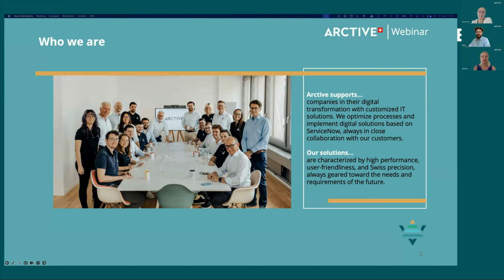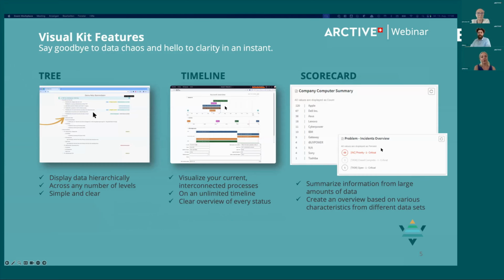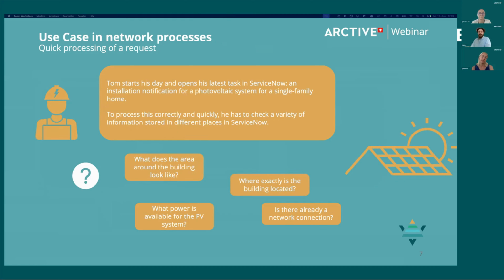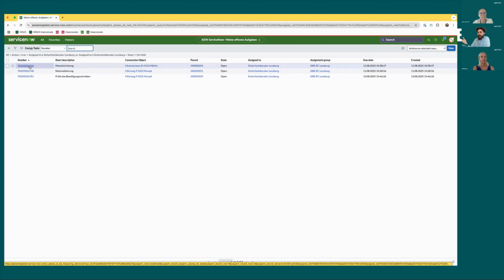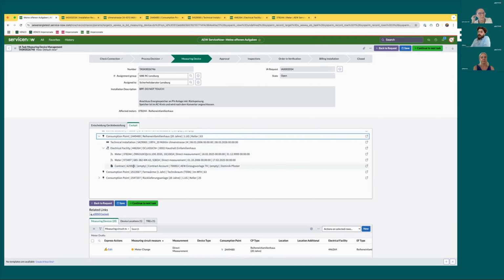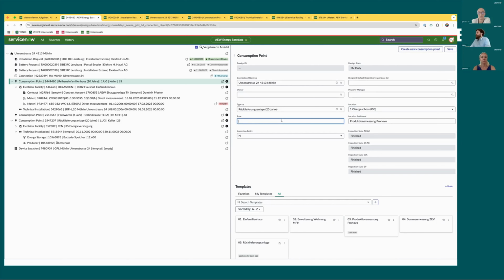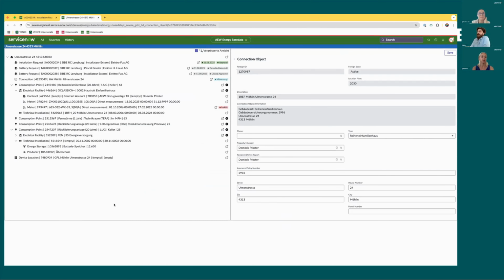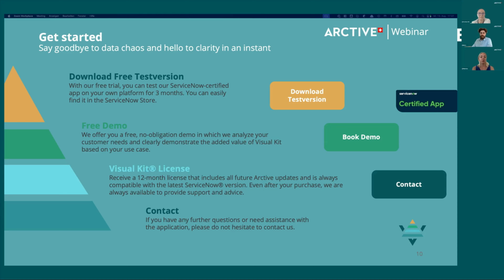How an Energy Provider Boosted Efficiency and Transparency with Visual Kit in ServiceNow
Dive deep into the world of energy grid management with our Visual Kit webinar recording. Grid connections are notoriously complex, but with the right tools, they can become a model of clarity and efficiency.
In this session, we explore how leading Swiss provider AEW Energie AG transformed its operations. You'll see firsthand how they leverage the Visual Kit Feature Tree within ServiceNow to create a powerful, visual overview of all connection assets. Discover how their safety consultants and field technicians can now access crucial details - with a single click.

What you'll learn in this video:
00:00 Our app Visual Kit
06:36 Challenges in network processes
08:29 Energy Use Case
10:40 Visual Kit Demo
24:36 Get started with Visual Kit

This webinar is a must-watch for professionals in the energy sector, IT leaders, and anyone using ServiceNow to manage complex assets.